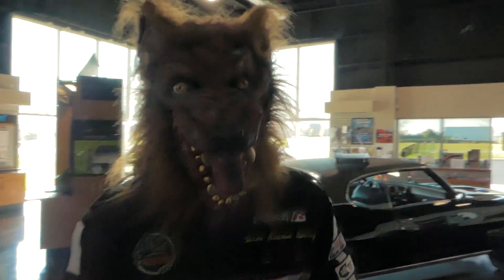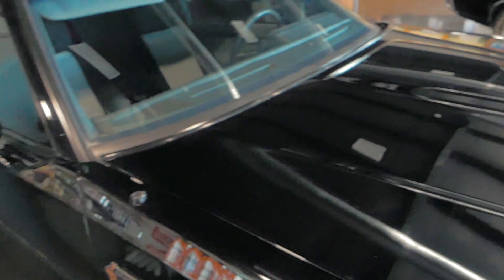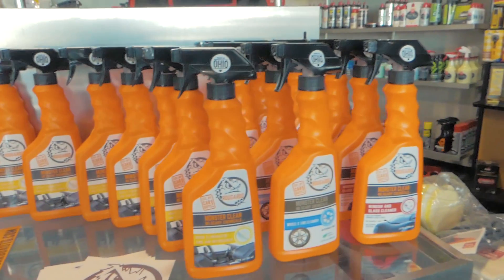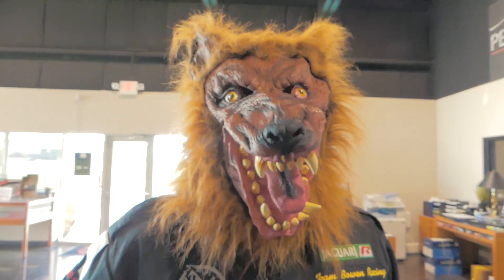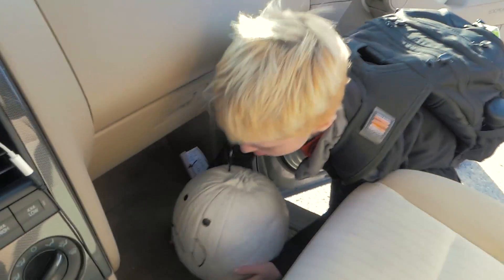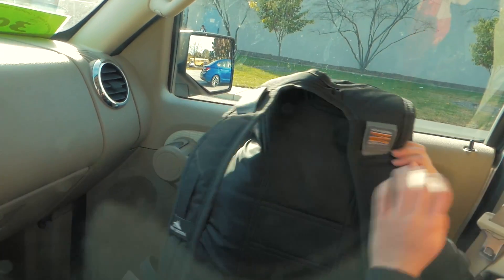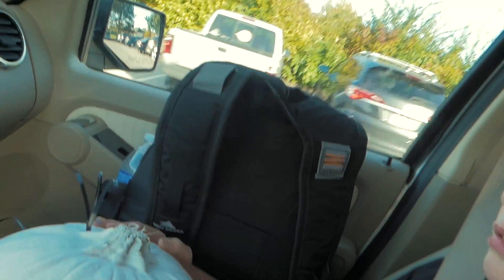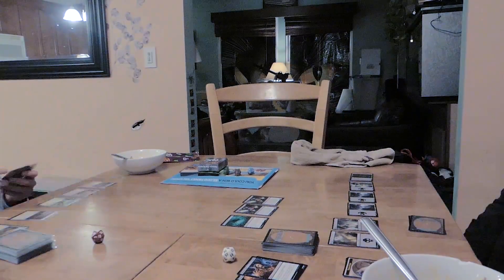Werewolf Candy! October 28, 2016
There's a werewolf loose at one of my clients today! I do some test footage for future videos and NinjaBean and I play some Magic the Gathering.

I Daily Vlog for fun as a way to learn the tools of video, cinematography, YouTube and how it relates to SEO.